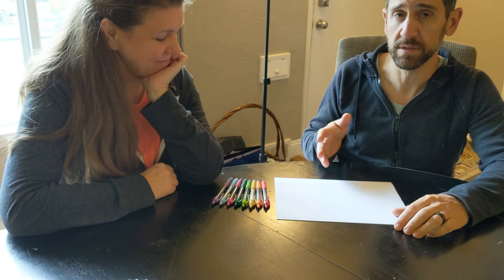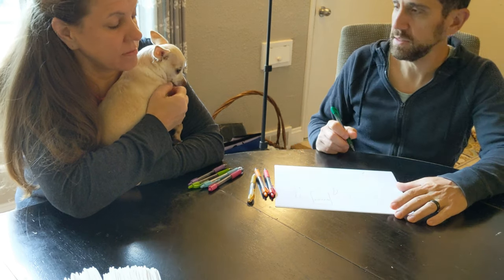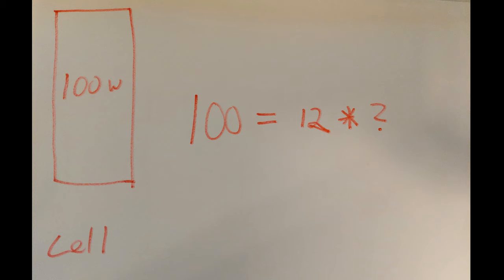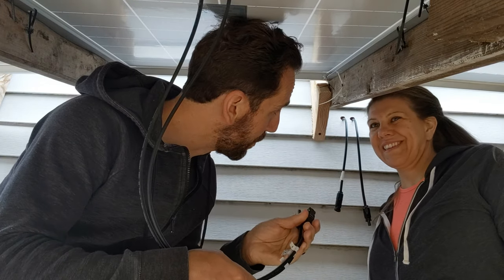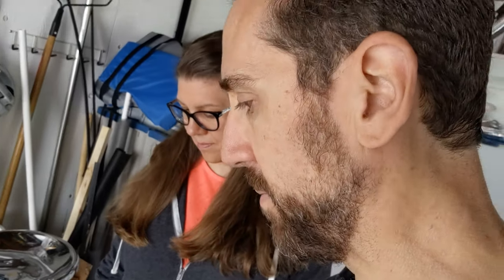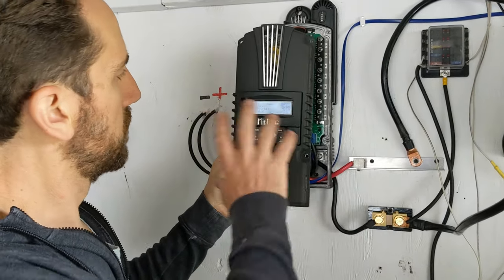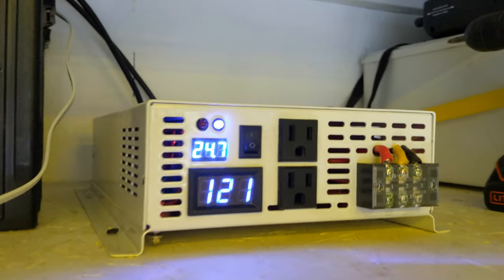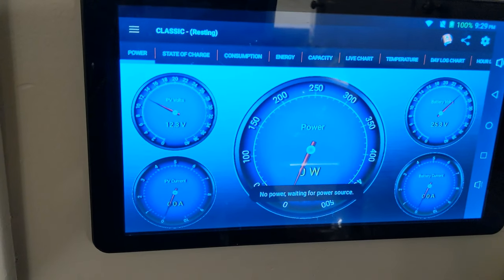DIY Off Grid Solar: Installing off grid solar panels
In this episode, Bryan and Danielle finish upgrading their off-grid solar panels.

offgrid living
Combiner box mentioned in this video: